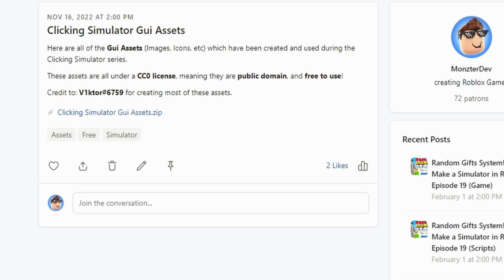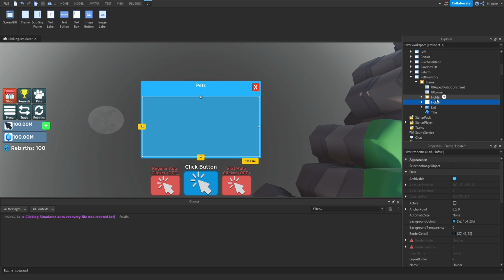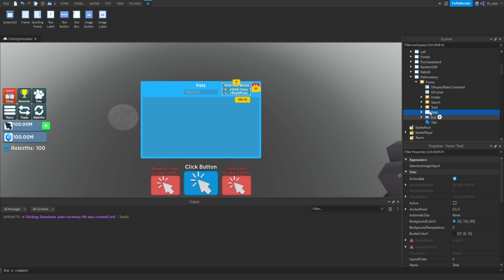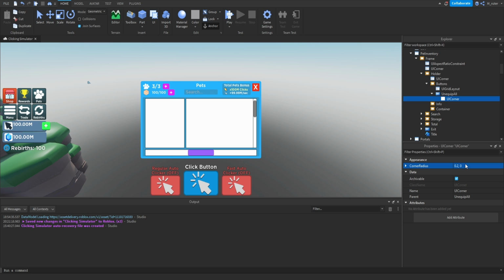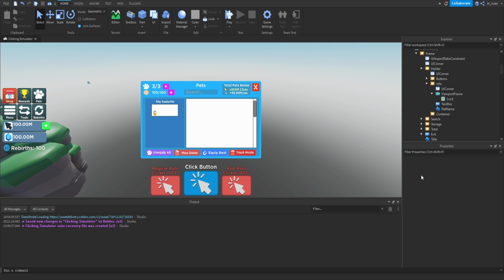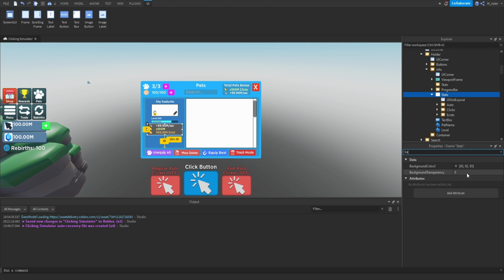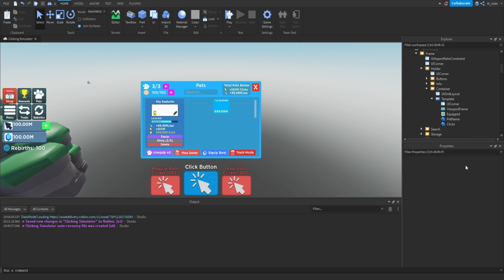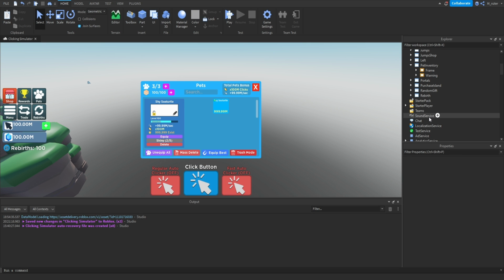Pet Inventory Gui! How to Make a Simulator in Roblox Episode 20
Today we create the Pet Inventory Gui in our Simulator on Roblox!

00:00 - Intro
00:20 - Downloading the Free Gui Assets
00:53 - Hiding the Random Gifts Gui
01:00 - Creating the Pet Inventory Screen Gui
01:08 - Creating the Main Frame
02:09 - Adding the Title Text Label
02:57 - Creating the Holder Frame
04:00 - Creating the Exit Button
04:28 - Creating the Total Frame
07:26 - Creating the Search Bar
08:55 - Creating the Storage Frame
11:18 - Laying out Frames inside the Holder
12:36 - Creating the Buttons Frame
13:08 - Creating the Buttons for the Buttons Frame
15:08 - Updating the Buttons Frame
15:30 - Creating the Info Frame
23:36 - Creating the Container Frame
24:23 - Creating the Pet Template Button
27:14 - Updating the UIGridLayout of the Container Frame
27:26 - Applying Finishing Touches to the Holder Frame
28:12 - Creating the Confirmation Frame
30:40 - Outro